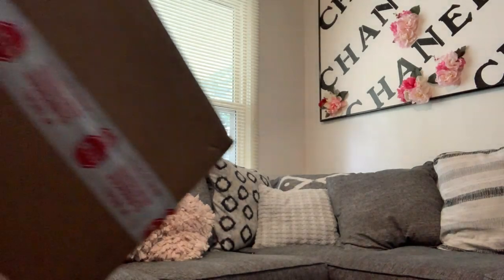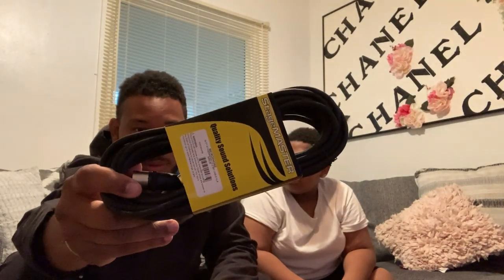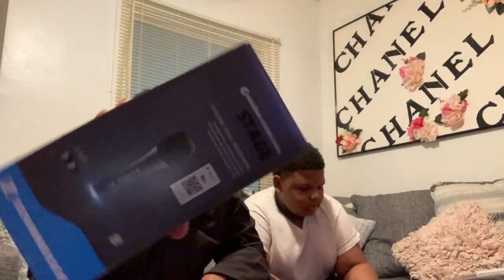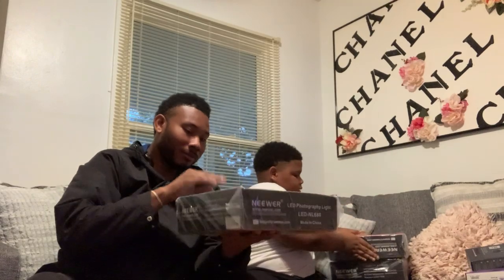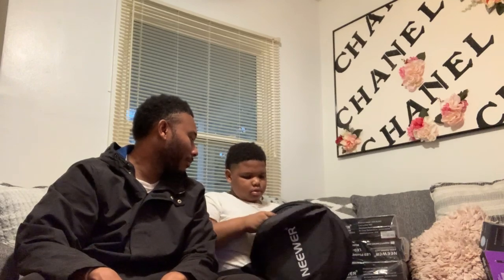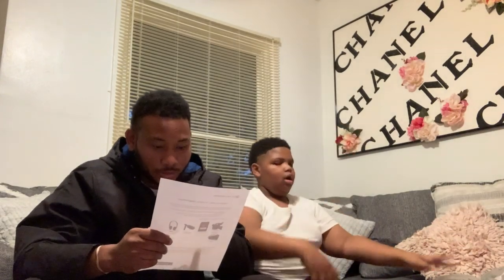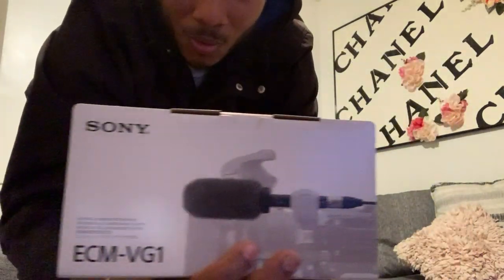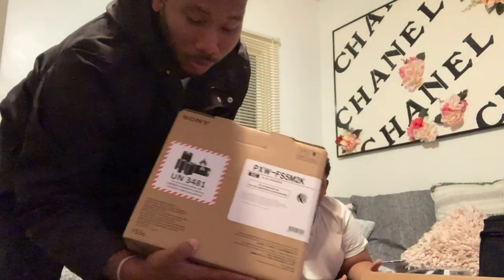2019 Full Sail University Digital Cinematography Launch Box Unboxing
In this video I will go through unboxing the latest 2019 Launch Box package that you will receive from Full Sail University for the Digital Cinematography Degree. Now these packages do change or upgrade with time as you will hear me talk about in the video.